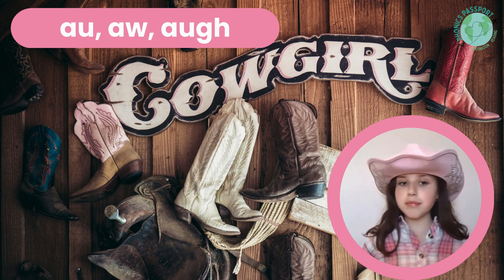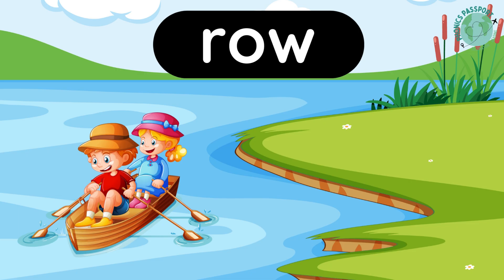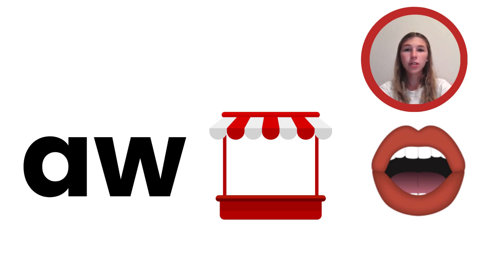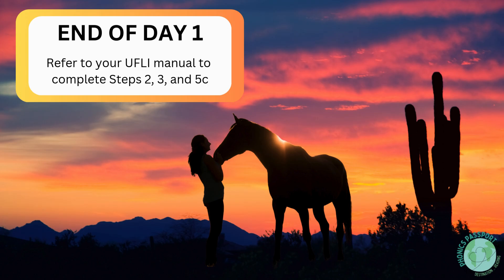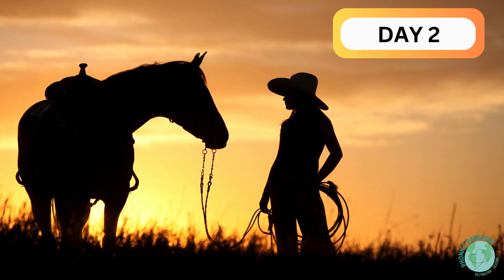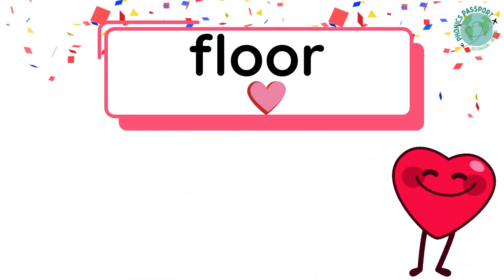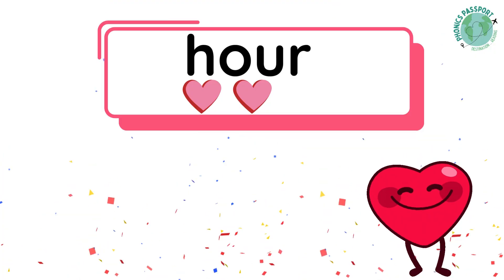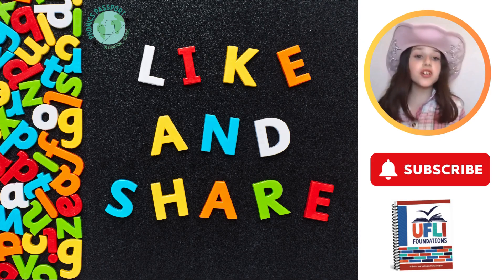UFLI Lesson 93 au, aw, augh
UFLI Lesson 93 - au, aw, augh with Cowgirl Khloe

To properly implement the UFLI program with fidelity, you will need to purchase the UFLI manual.  The manual will provide you with the scope and sequence, 148 lesson plans, detailed description of each step and implementation, along with weekly spelling assessments to use for progress monitoring.